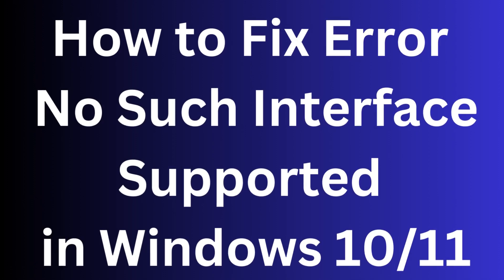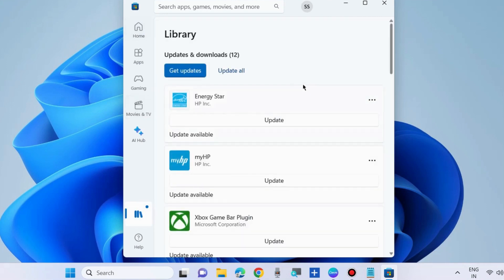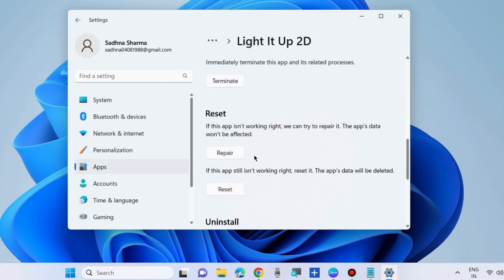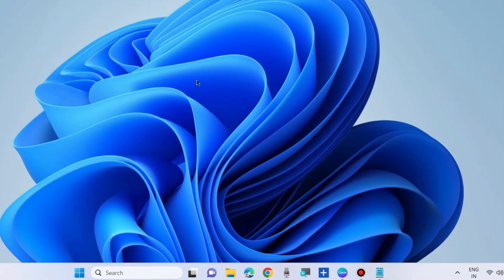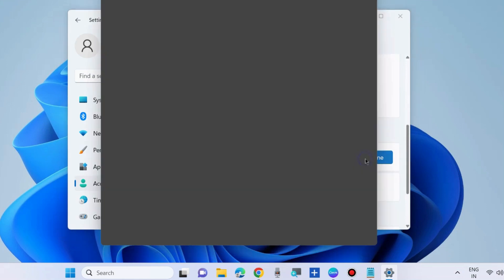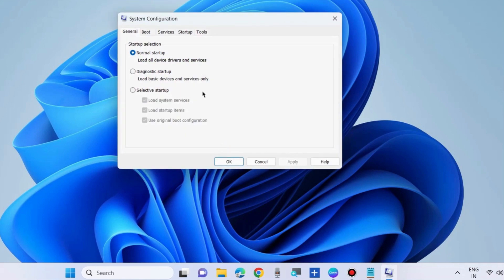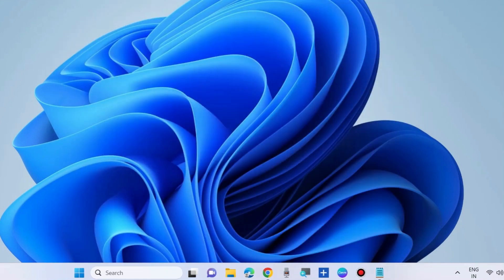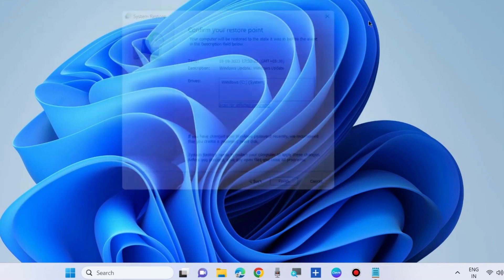No Such Interface Supported Error in Windows 10 / 11 Fixed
How to Fix No Such Interface Supported Error in Windows 11 / 10

Fix error